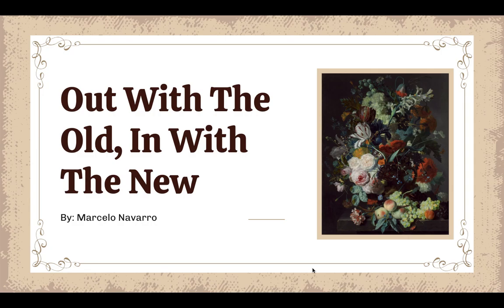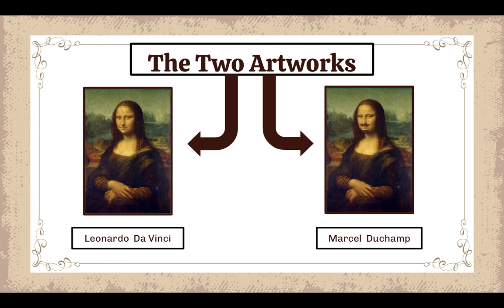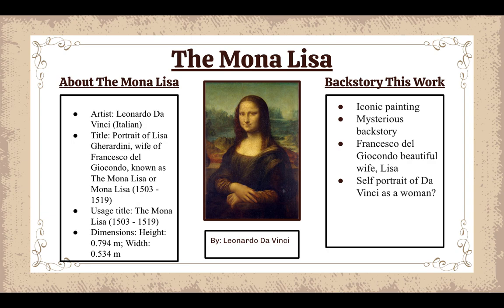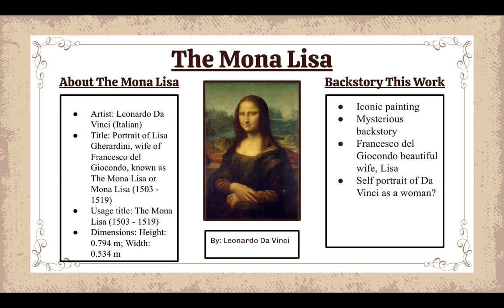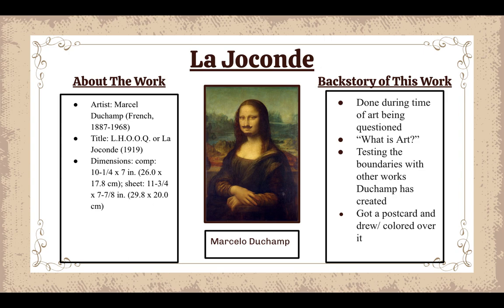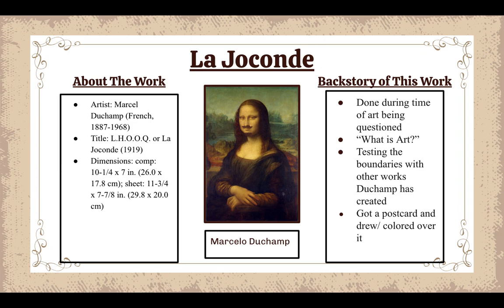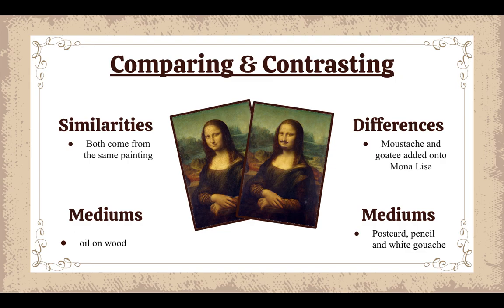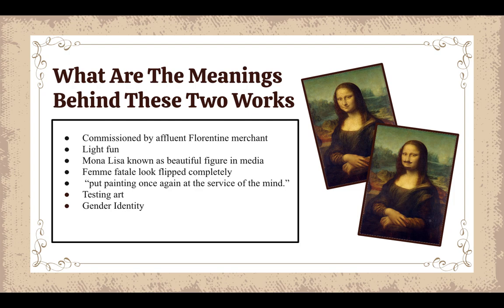Art 305 Project: Out With The Old, In With The New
Marcelo Navarro
Art 305
The Mona Lisa: Da Vinci
La Joconde: Duchamp